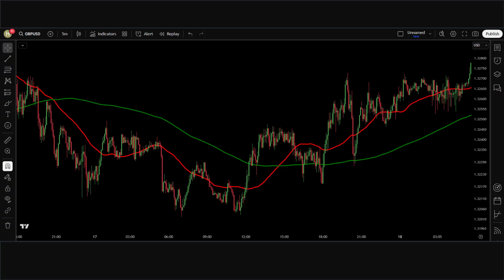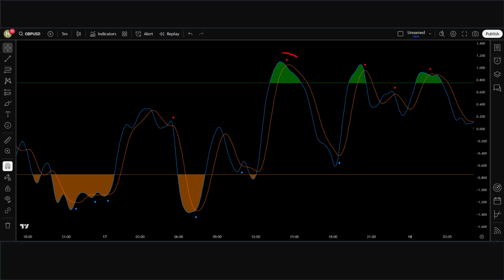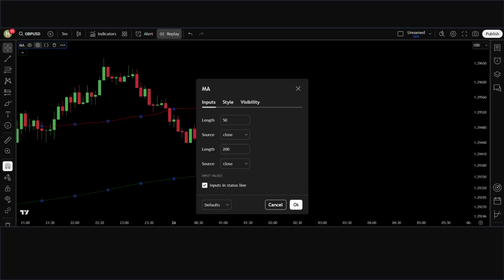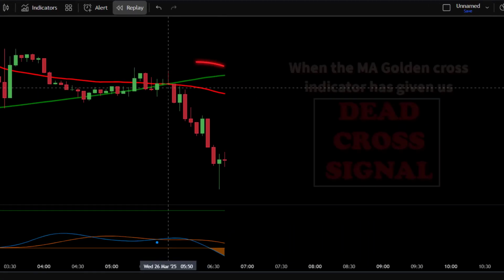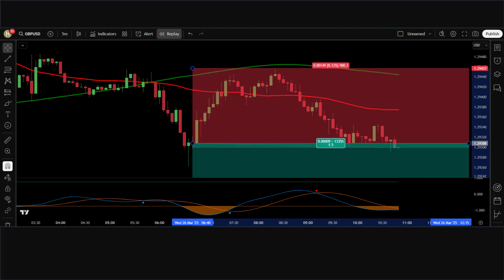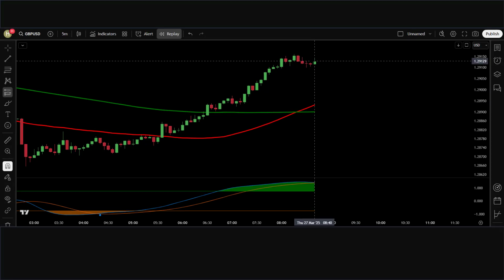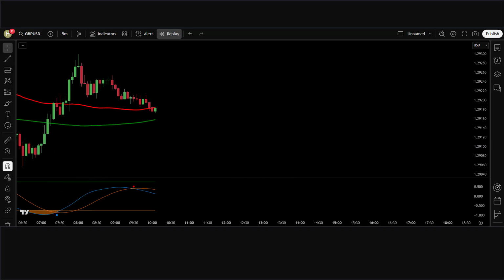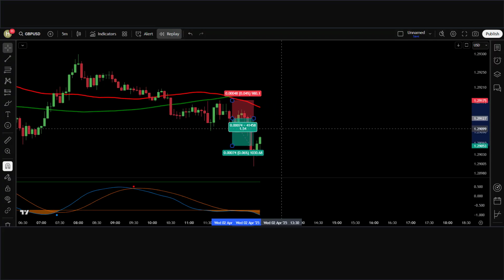Can You Really Make a Fortune with Golden Cross and WaveTrend in 2025?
Looking for accurate and high-probability trade entries? In this video, we reveal a powerful strategy that combines the Golden Cross with the WaveTrend Oscillator to give you sniper entries in trending markets!

✅ What you'll learn:

How the Golden Cross confirms long-term trend shifts

How the WaveTrend Oscillator helps spot early entry points

Step-by-step strategy for combining both indicators

Real chart examples and tips for better entries

Bonus tips on using stop-loss & risk management!

📊 Whether you're into Forex, Crypto, or Stocks – this strategy works across all markets and timeframes.

👇 Drop a comment if you want the indicator links or strategy script!

In this video topic:---
Golden Cross
WaveTrend
Powerful Trading Strategy
Forex
Day Trading Tool
day trading
tradingview indicator
scalping strategy
scalping tradingview indicator
best scalping indicator tradingview
trading indicators for scalping
BlackPika TrendTrader
blackpika algo indicator on tradingview
Vervoort Heiken Ashi Candlestick Oscillator
MA Sabres TradingView indicator
MA Sabres buy sell strategy
vervoort oscillator scalping
best indicator for entry and exit
scalping strategy with confluence
high win rate trading strategy
best indicators for forex scalping
heiken ashi trading strategy
simple scalping setup
accurate buy sell indicator
profitable tradingview indicators
tradingview indicator
nasdaq
price action
artificial intelligence
fxmapa
trading
Stock Market
Reversals
trade algorithm
Best Indicator
gold
us30